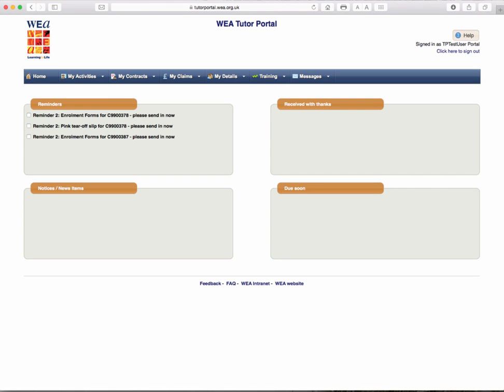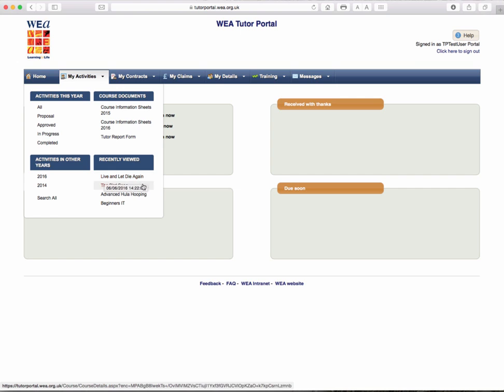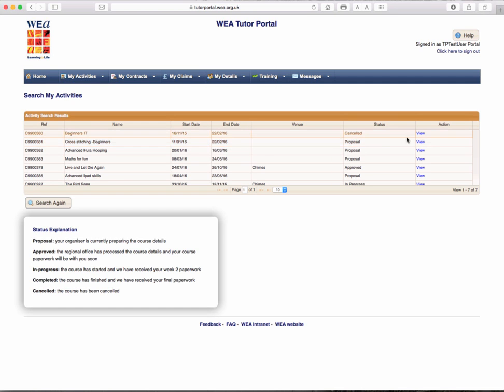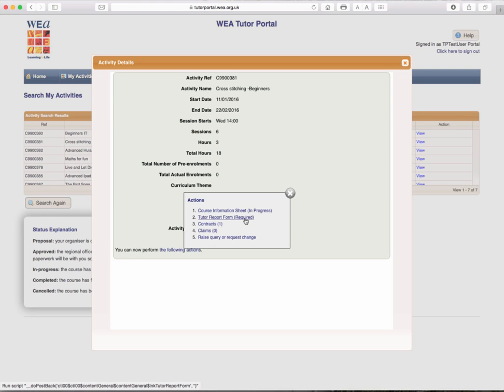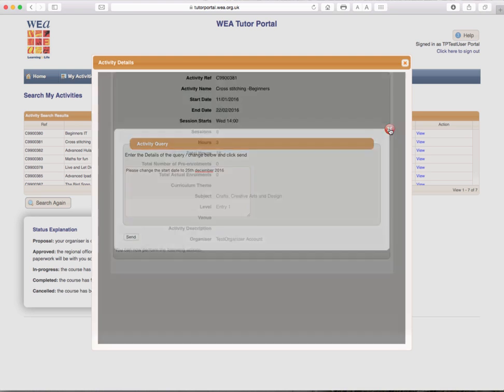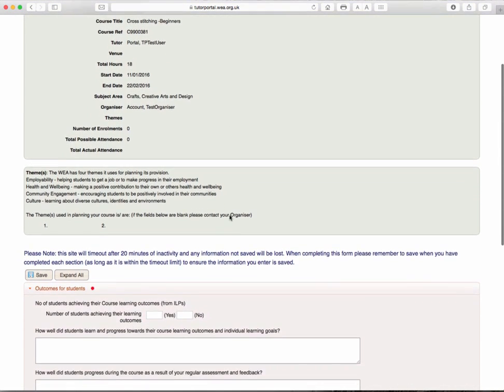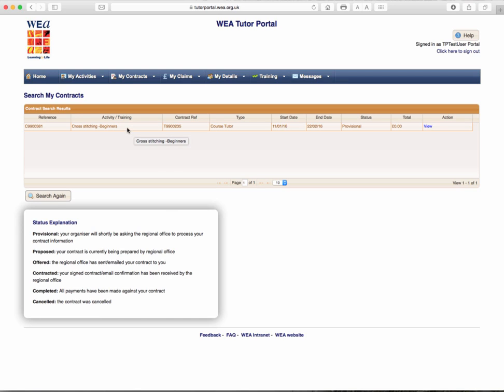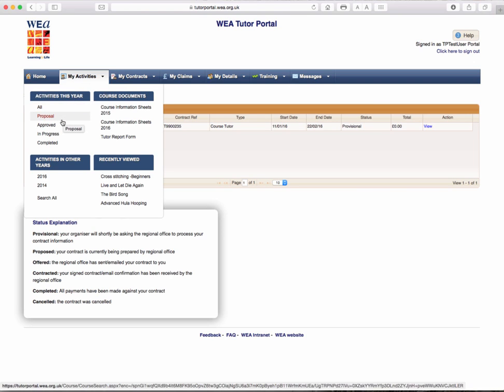03 WEA Tutor Portal Guide - My Activities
This video clip shows how to access the My Activities Tab on the Tutor Portal and what can be accessed through this tab